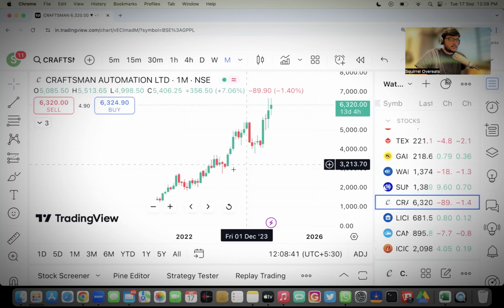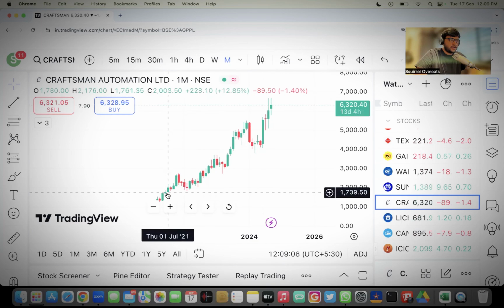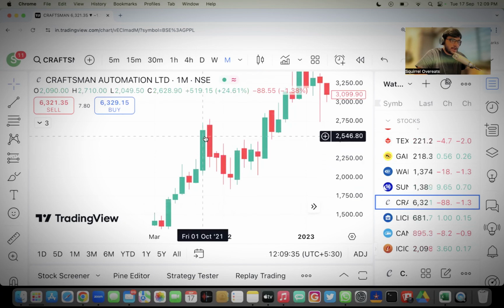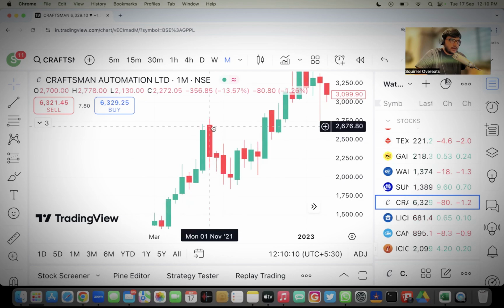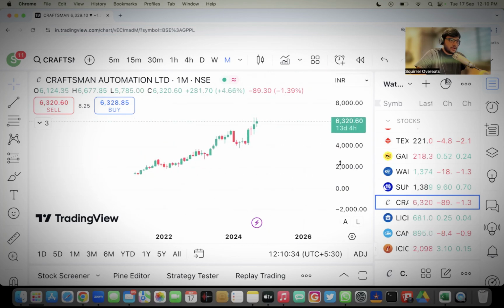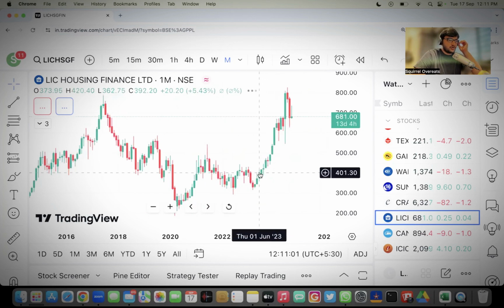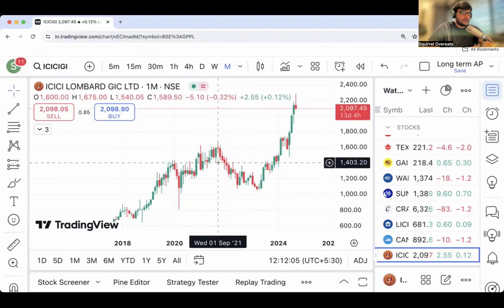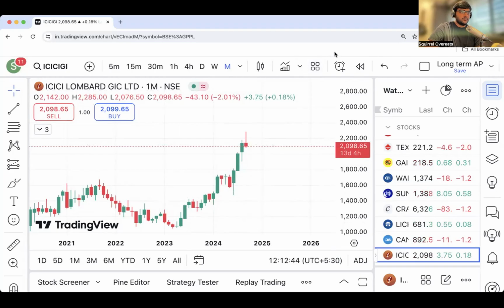Stock Market for Beginners: How to Start Investing with Confidence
Welcome to ‘Squirrel Overeats,’ your go-to YouTube channel for stock market education! Here, we simplify the complexities of stock investing, track market trends, and demystify financial concepts to boost your knowledge. Alongside our stock market videos and shorts, I’ll occasionally share my guitar cover videos, adding a musical twist to our financial journey.

New: Enhance your investment journey by opening a free demat account with us at Sharekhan or Zerodha:

Cheers,
Siddhaved Raut